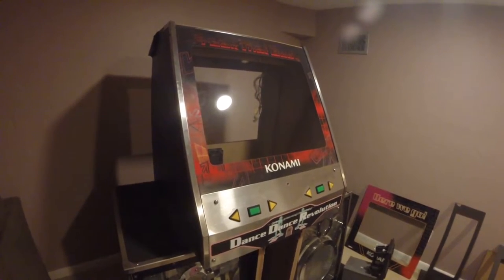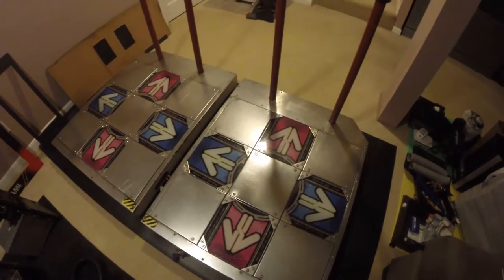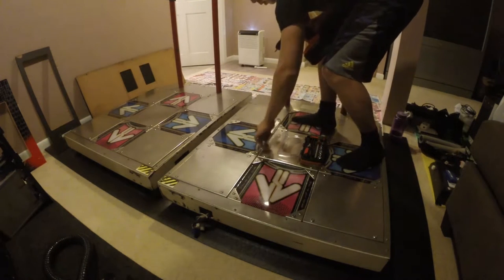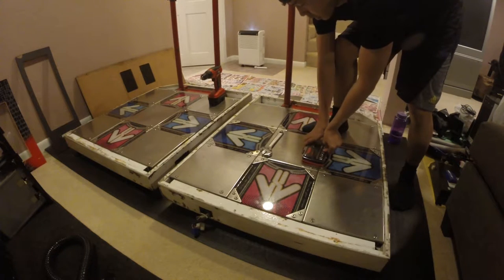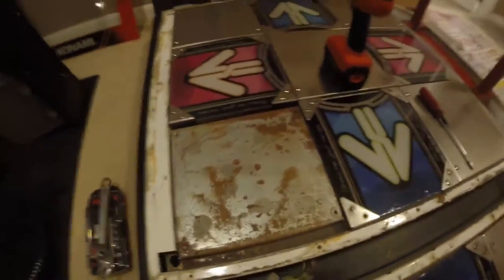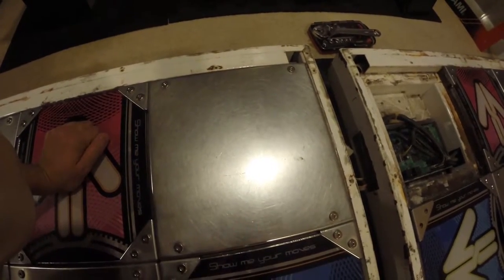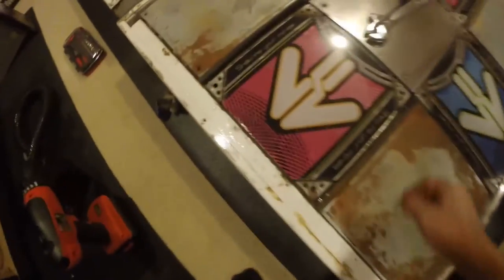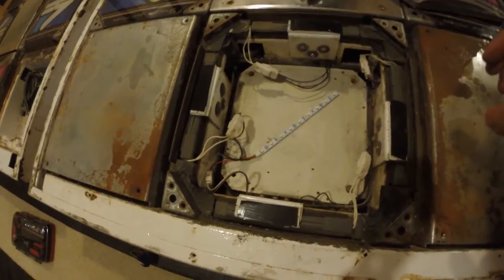DDR Cabinet Restoration Part 1 - Stage Disassembly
I dive right into taking apart the stage of my DDR cabinet which I originally got from Tokyo Game Action when they closed down. It is originally a 3rdMIX Korean cabinet and the first time that the stage will be taken apart to this level. Being that this cabinet is about 17 years old, I'm guaranteed to run into a few snags...

Tools used:
Power drill
Screw extractor
Wrench
Allen key (hex wrench)